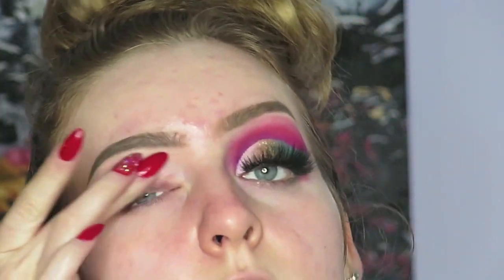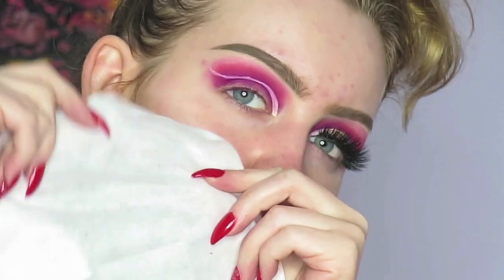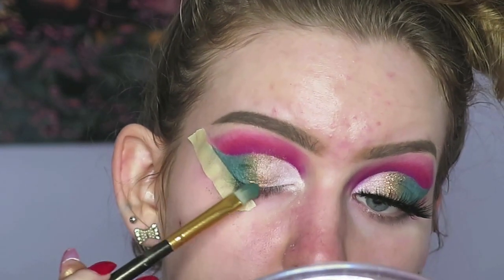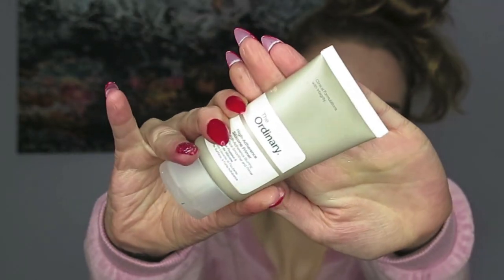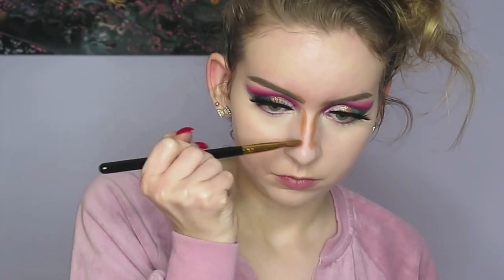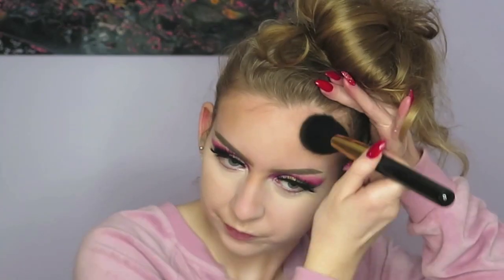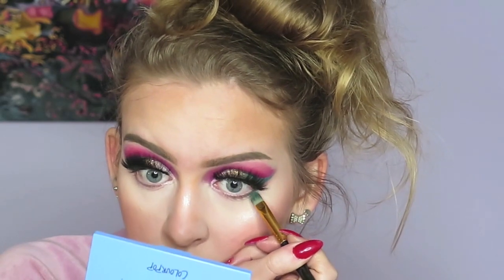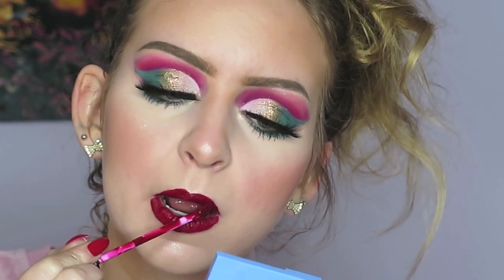Festive full face makeup tutorial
HELLLLOOO everyone! I hope you enjoy this lil Christmas look i threw together for ya'll! AND I'm super pleased with how much of a difference my ring light created, please let me know what you think :)

Products used

-Anastasia dip brow (Blonde)
-Too Faced Shadow Insurance
-Morphe 35B palette (Beets me, Chicory, Pillow & Forest)
-Sephora single eye shadow (Aspen Summit)
-Morphe x Jaclyn Hill palette (Queen)
-Colourpop Thrill of it palette (Get Lost & Renegade)
-Jimire Faux mink lashes
-Covergirl stay fabulous foundation (905 Ivory)
-Milani perfect longwear concealer (100 pure ivory & 145 warm beige)
-Maybelline fit me loose powder (fair)
-Colourpop super shock cheek (Flexitarian)
-Kat Von D liquid lipstick (Nahz Fur Atoo)